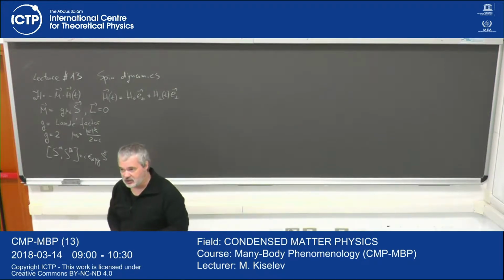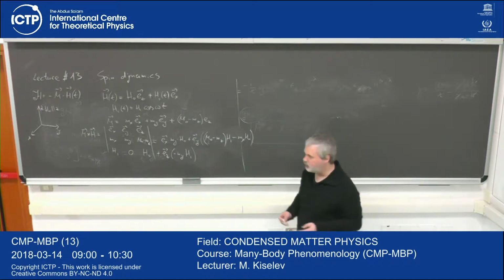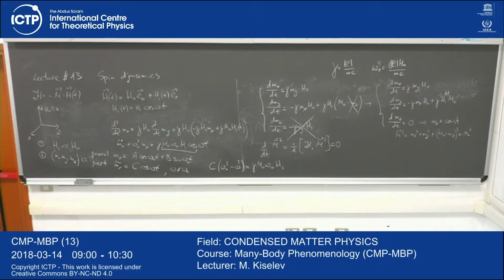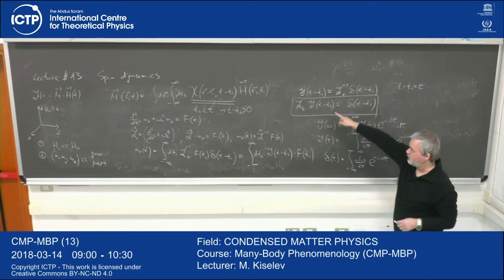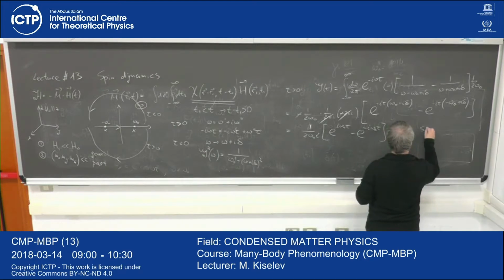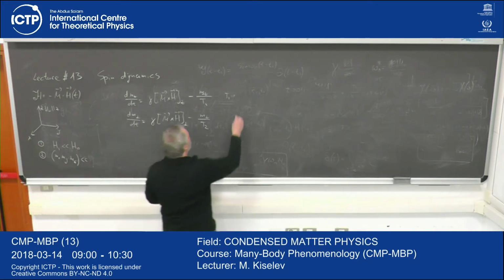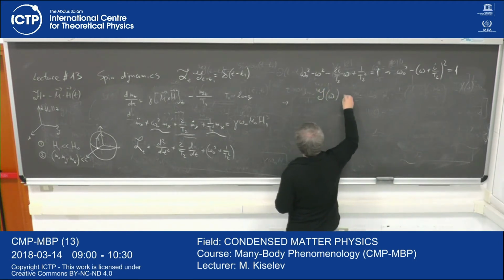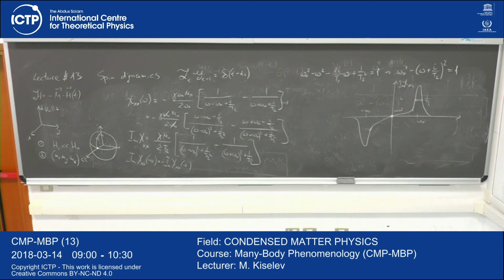Many-Body Phenomenology (CMP-MBP) 13 of 21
Many-Body Phenomenology
M. Kiselev